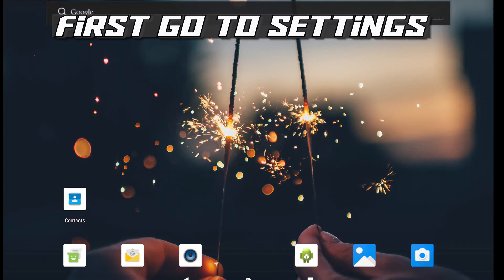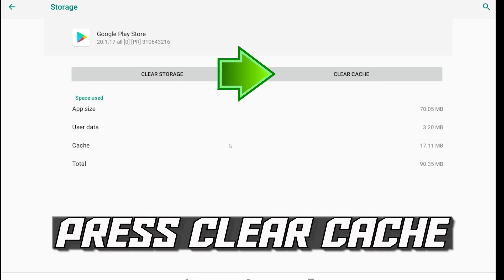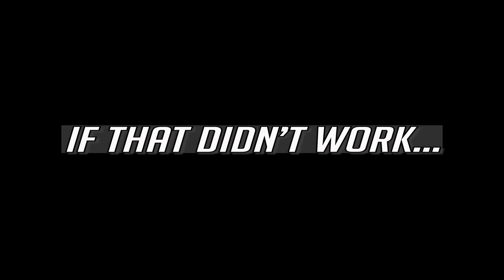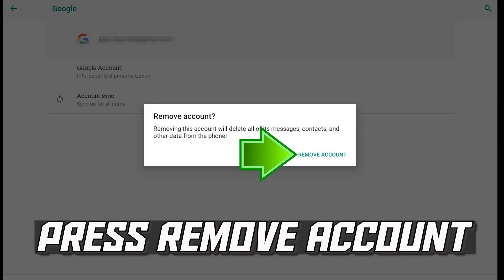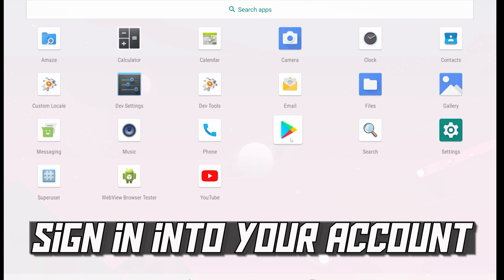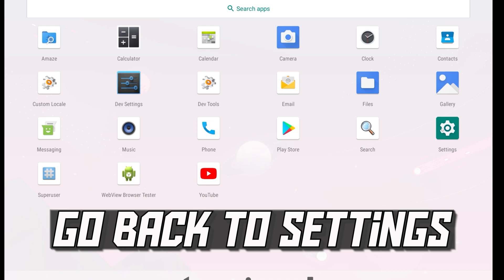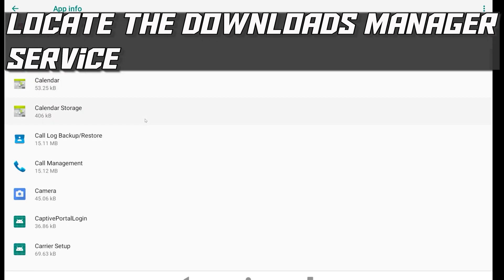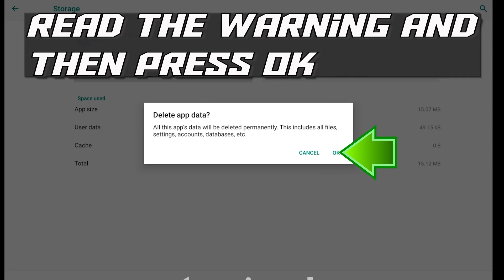How To Fix Can't Download Telegram App Error On Google Play Store | Android - [2026]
In this tutorial you will learn how to fix Can't Download Telegram Error On Google Play Store. If for some reason you can't update o install your Telegram app in your android device, don't worry about it, this tutorial will help you fix this issue.

This troubleshooting guide will work on Smartphones like Samsung, Huawei, Motorola, LG, ZTE, Oppo, Xiaomi, Pixel, Sony, OnePlus devices among other brands.